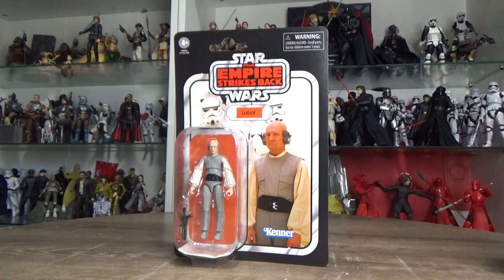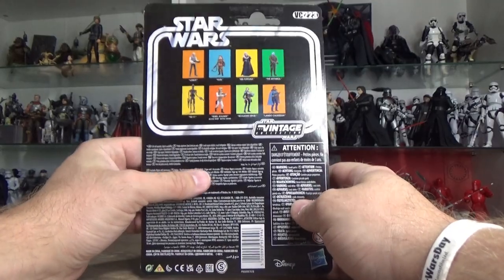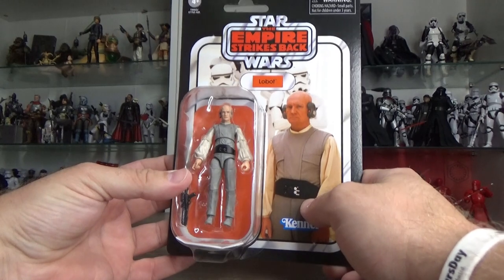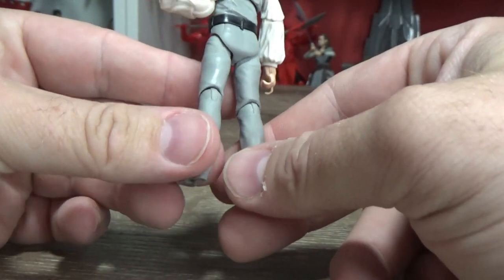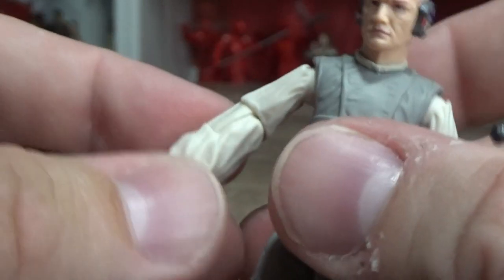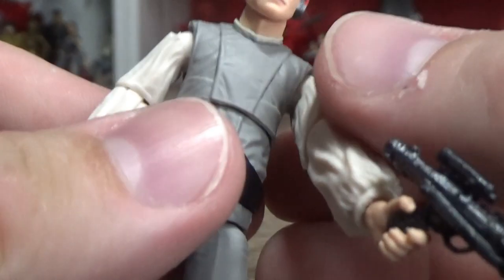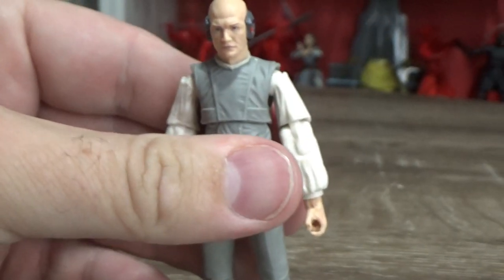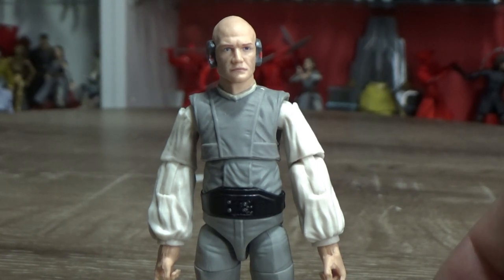LOBOT - STAR WARS THE VINTAGE COLLECTION REVIEW